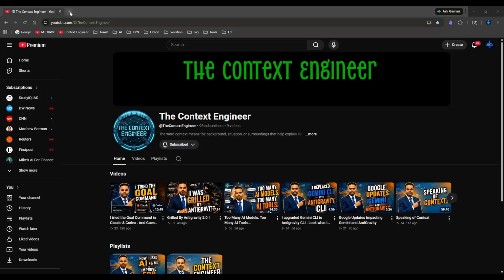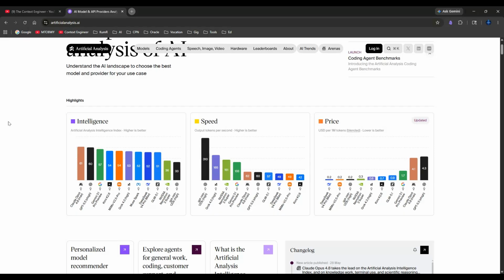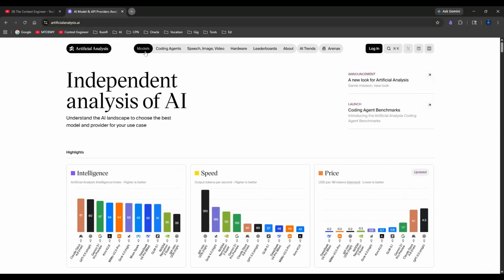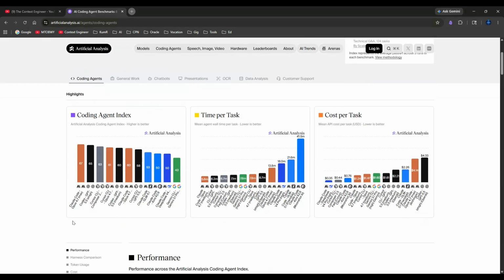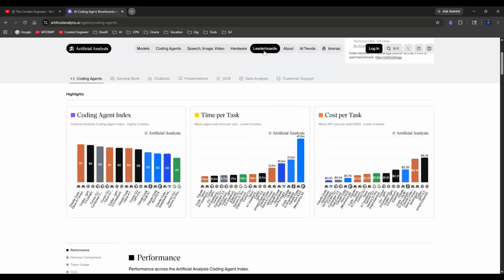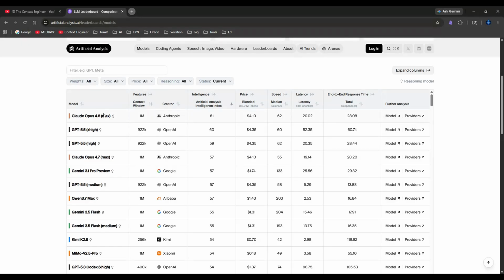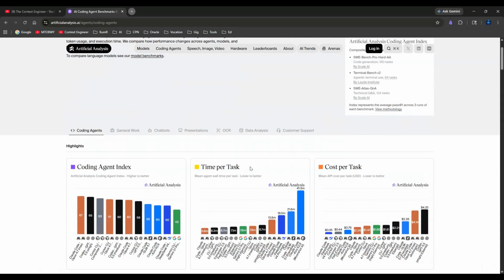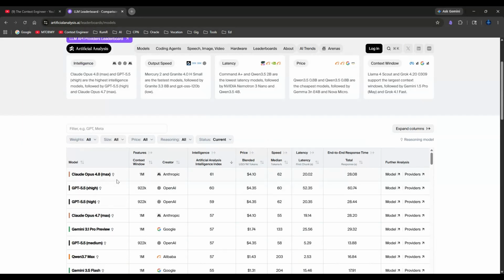How do I choose my AI models??